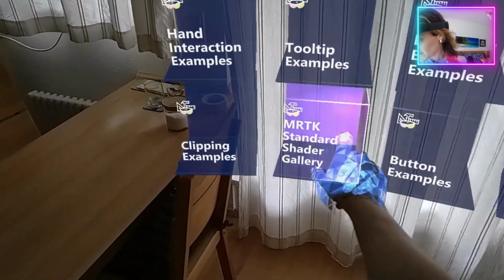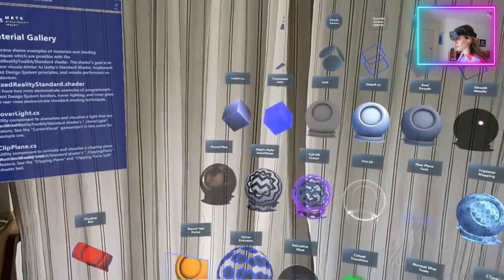HoloLens 2 (MRTK) - Shader Gallery [Tutorial]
This video shows the Shader Example from the Mixed Reality Toolkit software library for HoloLens 2.
Here is the link to Github to the Mixed Reality Toolkit software library (MRTK)

The latest version is MRTK3.

Checkout this playlist with other video tutorials about Microsoft HoloLens 1 and 2: